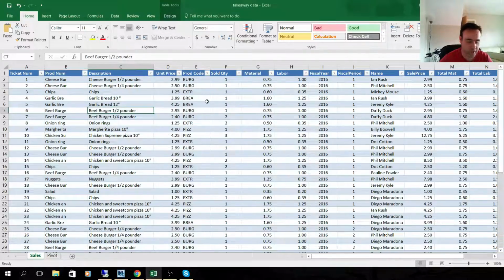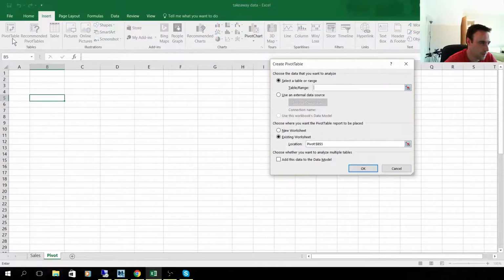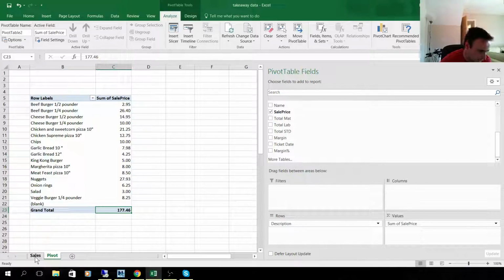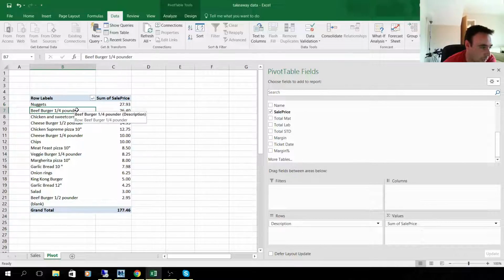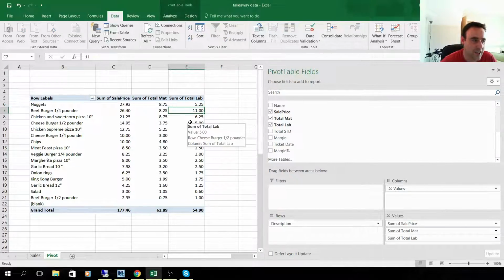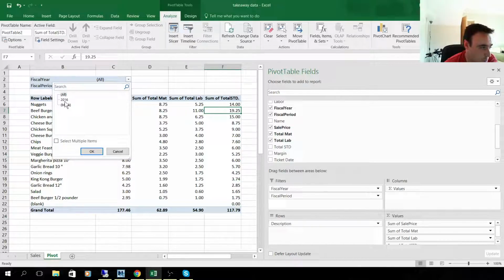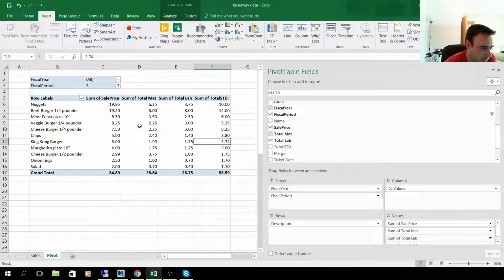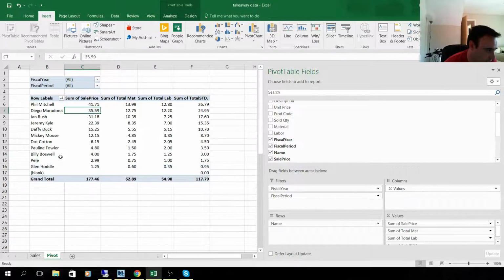Excel pivot tables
How to apply a pivot table to data, also covering calculated fields.